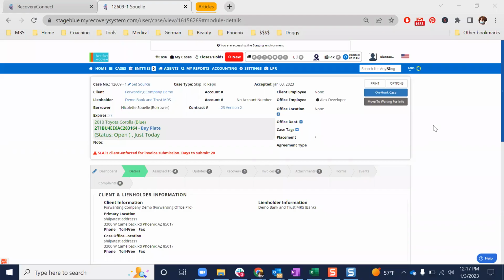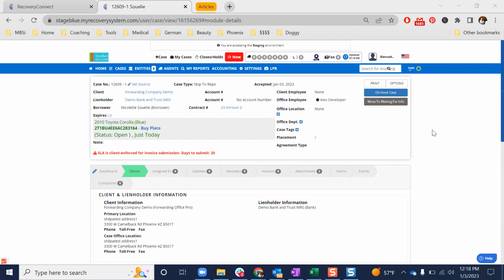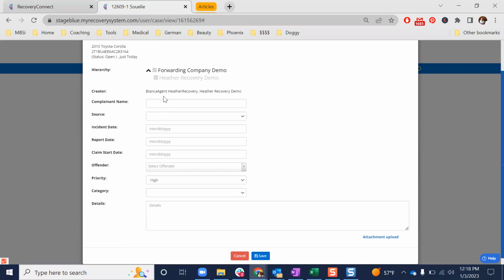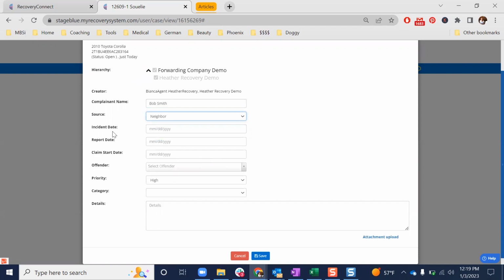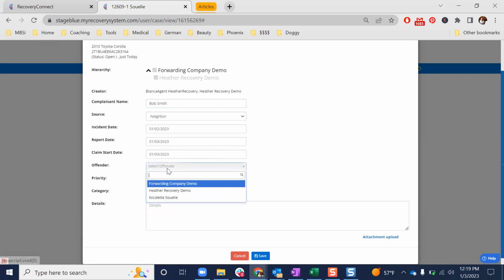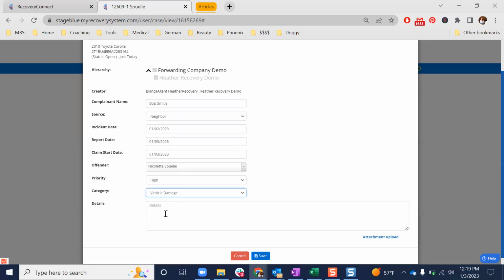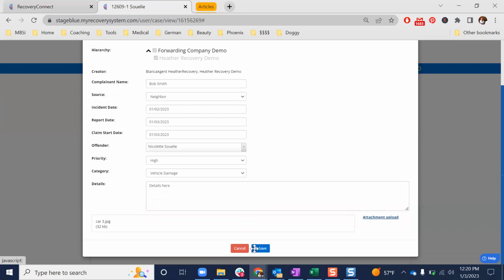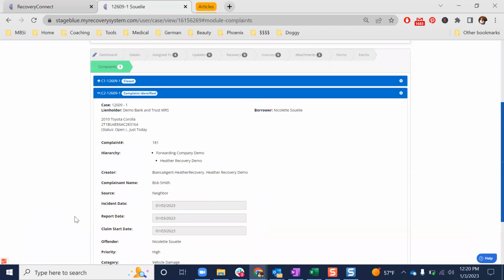Submitting a Complaint v2